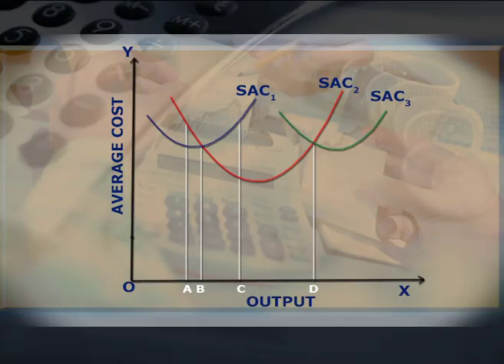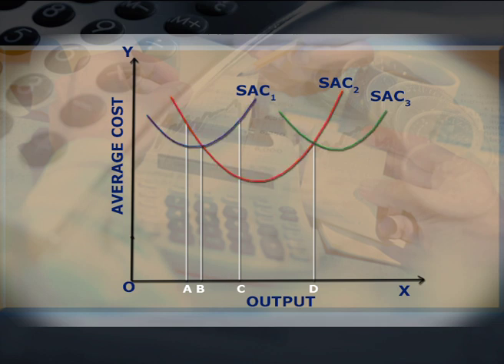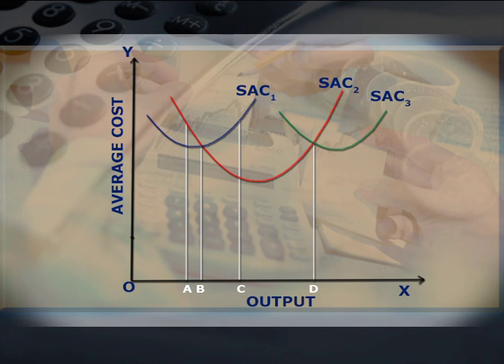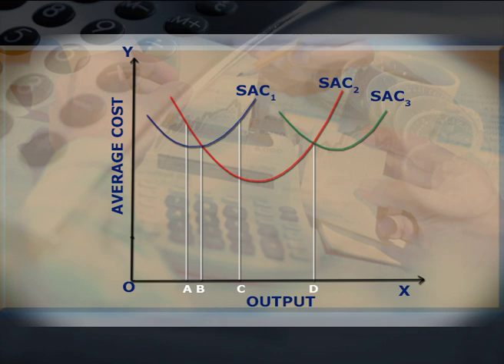Long Run Cost Curve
Subject : Economics
Course : Undergraduate